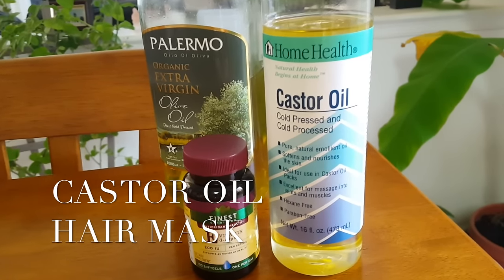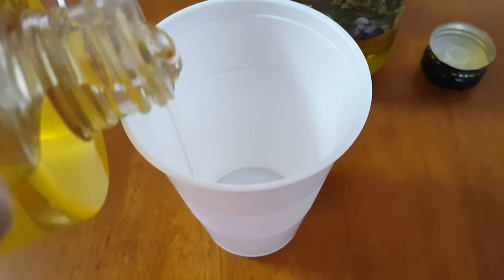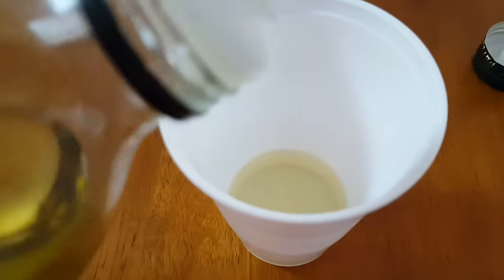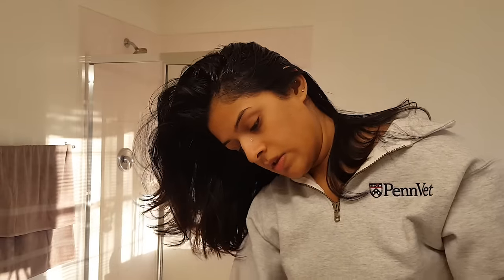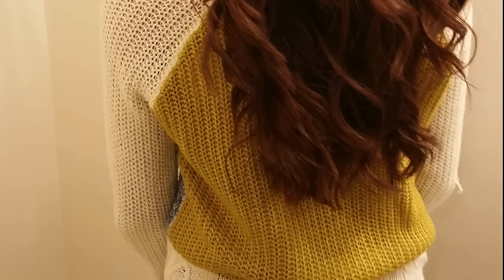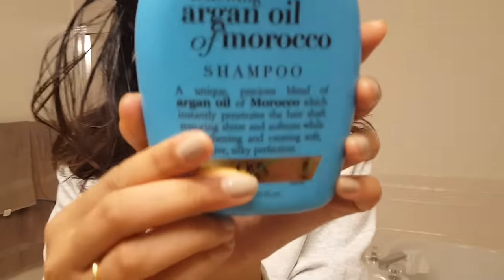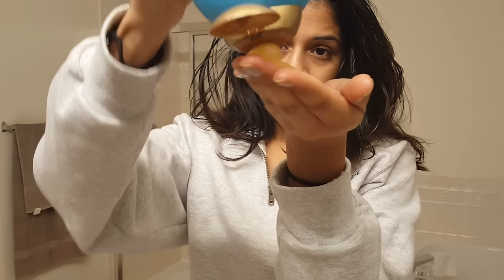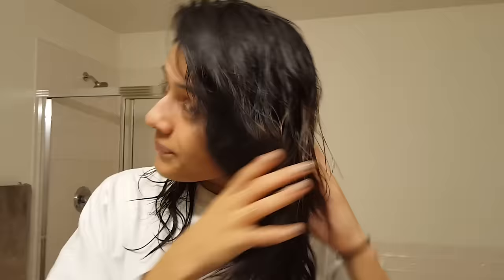How to Grow Longer and Thicker Hair | Castor Oil | DIY Hair Mask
Hellloooo everyone! Thank you all for your support!

So this is my DIY deep conditioning, hair mask, hair treatment, whatever you want to call it! Featuring the reputable, CASTOR OIL! Trust me when I say this guys, castor oil works great for growing your hair longer and thicker. I apply this deep conditioning hair mask once a week to my scalp and I apply castor oil to my lashes every night. Try to leave this in your hair for more than 6 hours for best results (and really wait it out for a few months before you start to expect significant changes).
You can get castor oil at any drugstore or supermarket, just make sure that it is unrefined and cold-pressed. Take your time massaging your scalp and don't forgot to shampoo dry hair first when removing the oil!

☆☆ABOUT ME☆☆
I'm Niveda! I'm currently a veterinary medicine student (who else LOVES animals??) I'm Tamil - born in Australia and brought up in America (my parents are both from south India)
When I'm not studying, I'm constantly watching YouTube videos. I love everyone on here and all the different videos they put up! With vet school being so stressful, I wanted a new hobby (aka YouTube) so I figured why not go for it?!